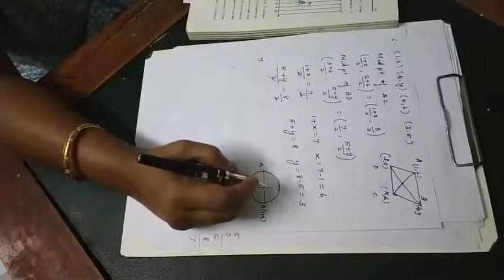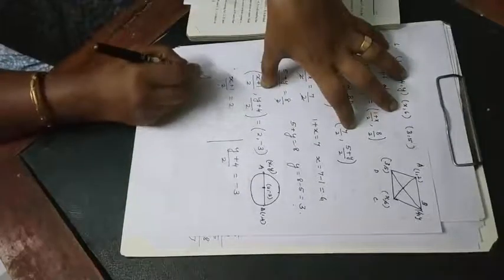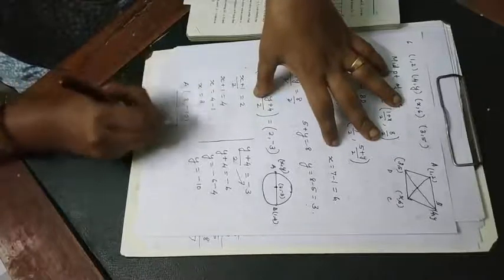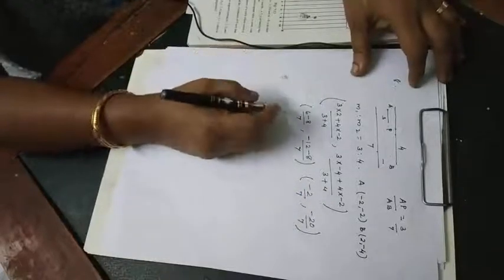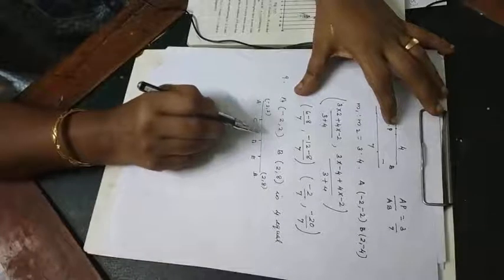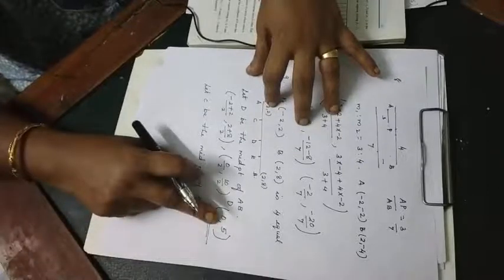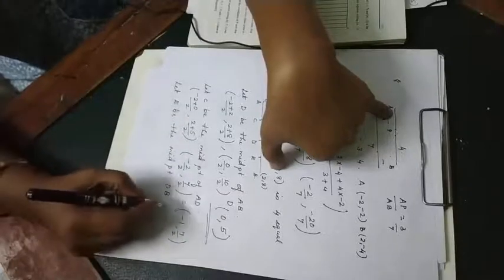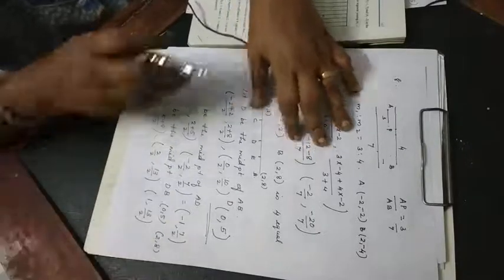Std10 ch 7 coordinate geometry part 4